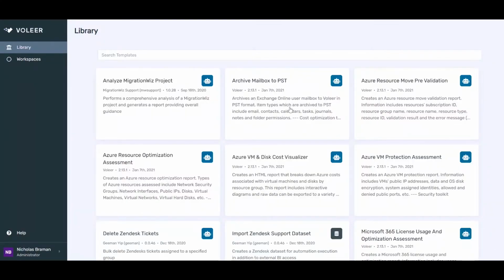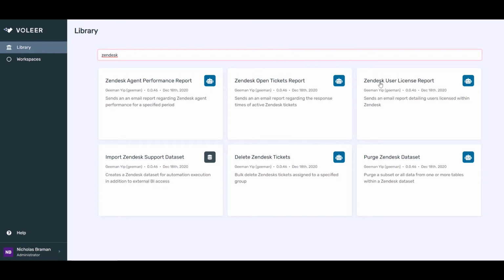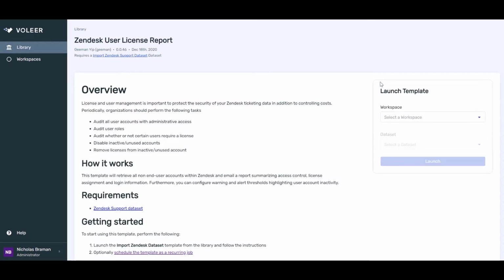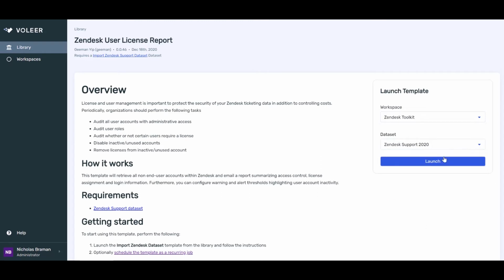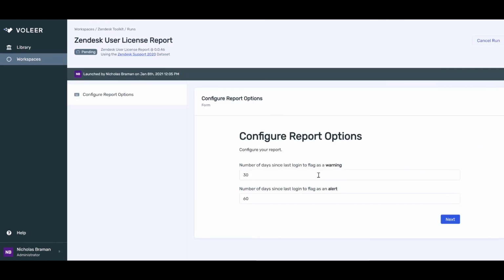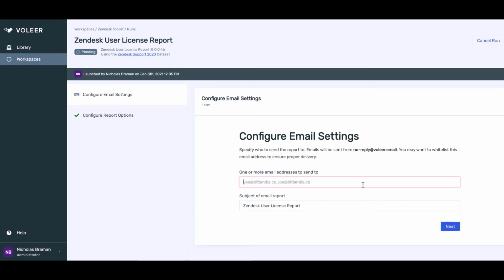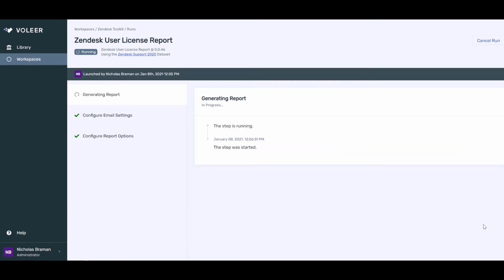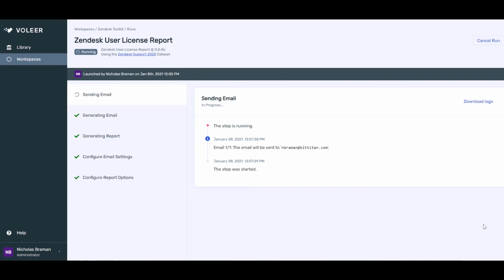Zendesk User License Report (Template Walkthrough)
Learn how to create a Zendesk User License Report in Voleer. This report shows all user accounts with administrative access, license usage and assignment, and forum moderators.

Join the Voleer community today and start automating your IT in minutes. No credit card required.